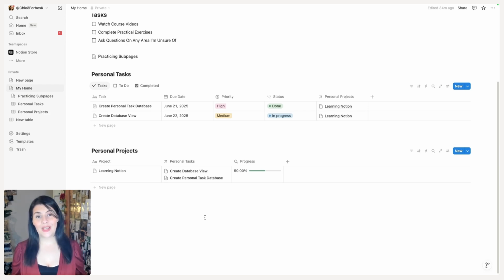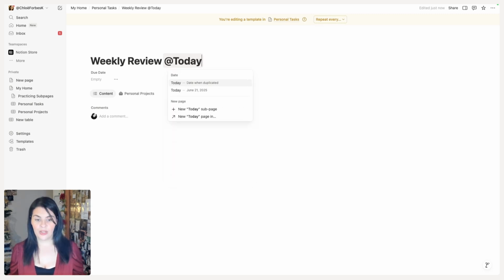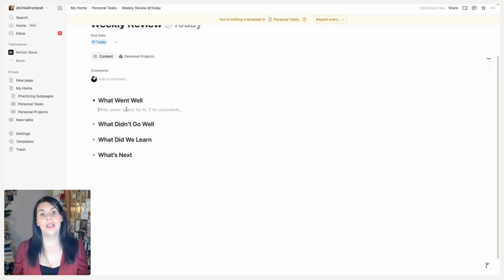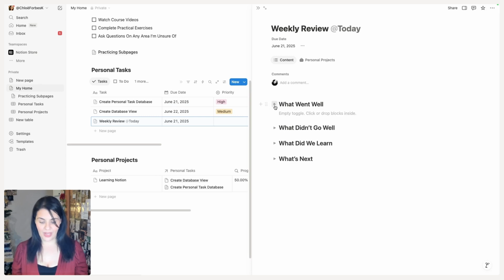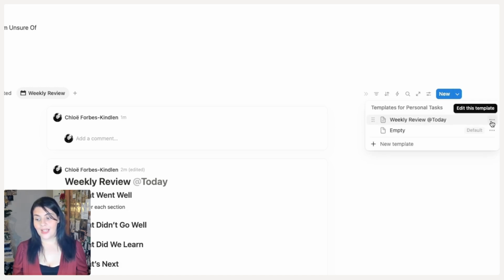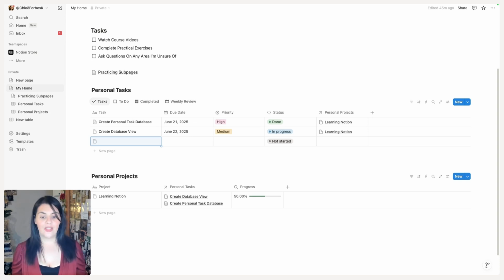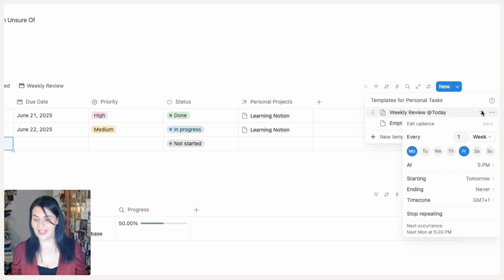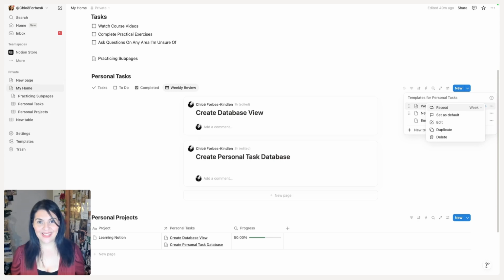Notion Database Templates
In this video, we create reusable templates that save you time and ensure consistency whenever you add new content to your databases. Whenever we have a recurring item that follows the same format, we can create a template to apply saving us a ton of time and decision fatigue! In addition to creating templates, we also discuss setting templates as a default in certain views and creating recurring items (like recurring tasks!).

With love,
Chloë